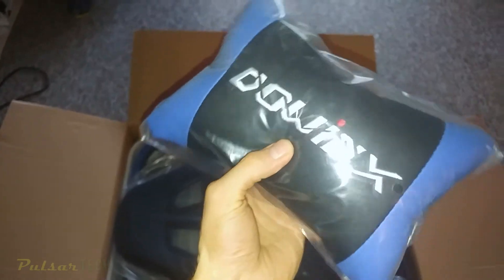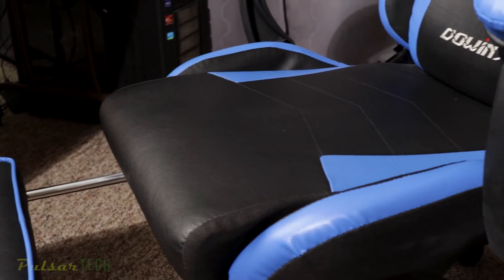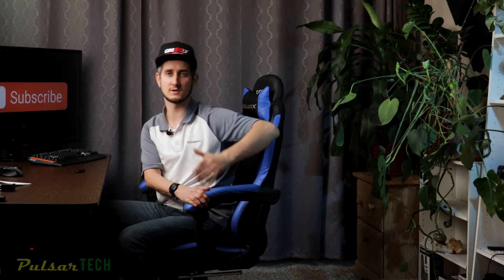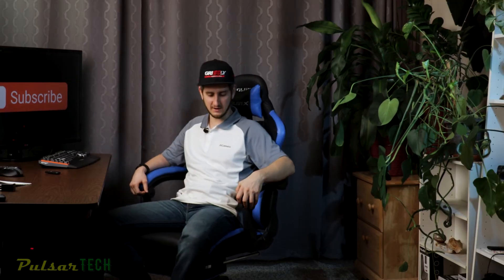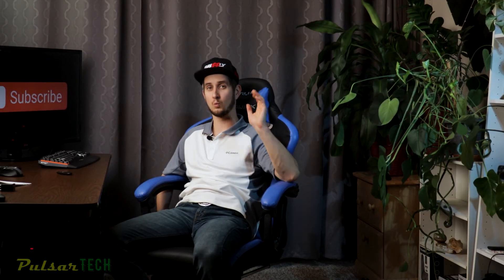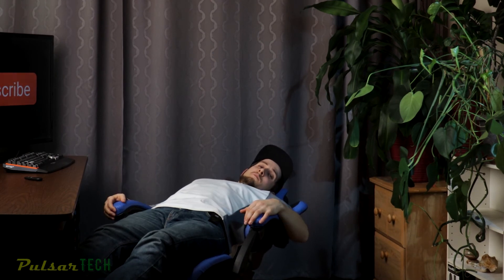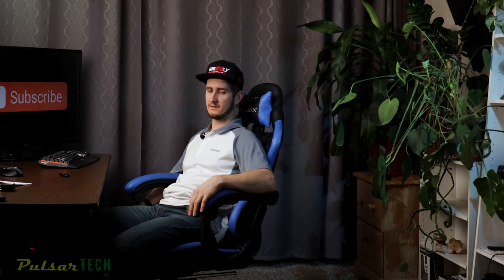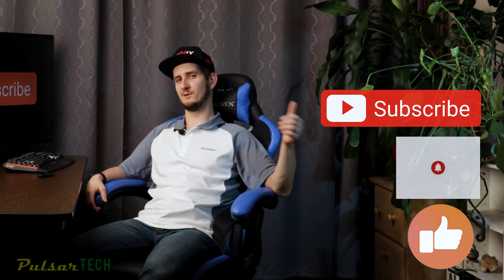BUDGET GAMING CHAIR AFTER 1 YEAR OF USE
BUDGET GAMING CHAIR AFTER 1 YEAR OF USE // Good gaming or office chair is a must-have for a comfortable day. Many people spend many hours of their day at the desk. And it is crucial that the CHAIR that they have is comfortable.

About a year ago I have purchased a Dowinx Budget-level Gaming Chair. You can check out the assembly procedure

Now I decided to give my true honest feedback and share my thoughts about this chair, what I think about its Durability & Comfort after 1 Year of Use.